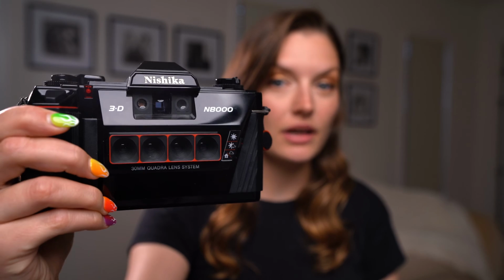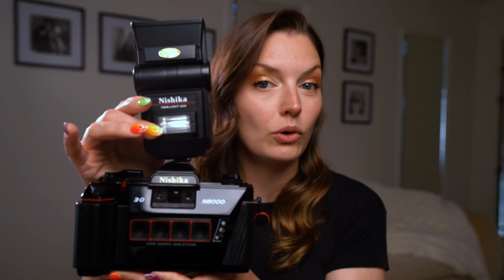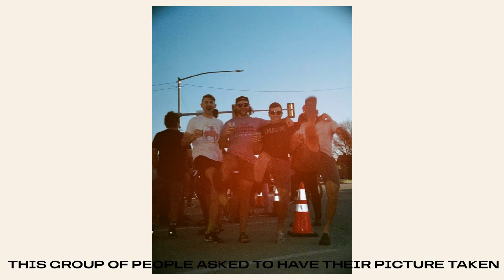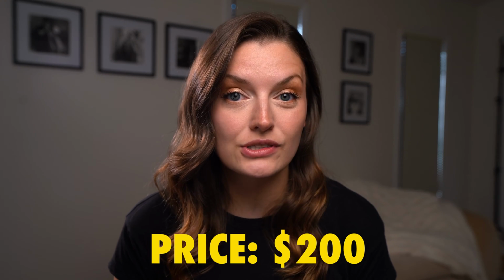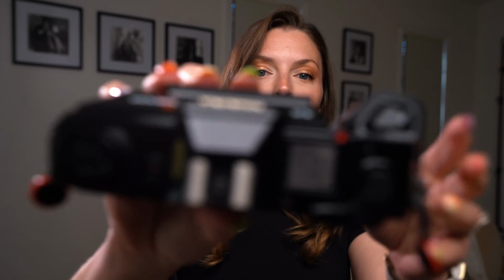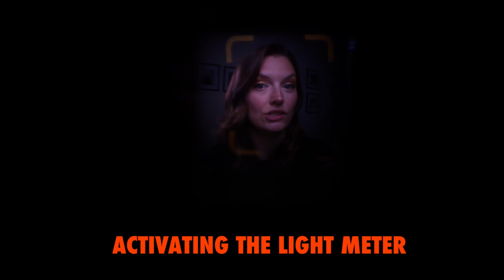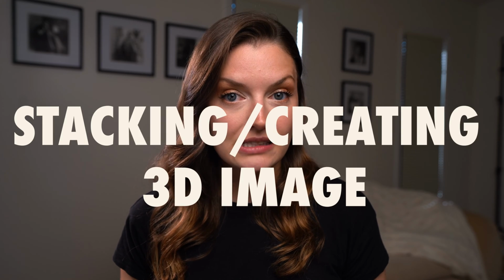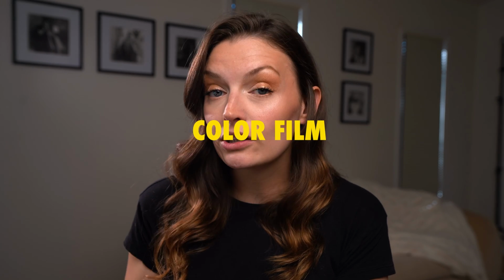The Rare 3D Camera Everyone Overlooked! (NISHIKA N8000 Review)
Welcome to an in-depth review of the Nishika N8000! In this video, we will explore the features, functionality, and overall performance of this iconic 3D camera. The Nishika N8000 gained popularity for its unique ability to capture mesmerizing stereographic images, perfect for creating captivating 3D photos that truly pop. Join me as we delve into its design, shooting experience, and the stunning results it produces.

Whether you're a seasoned photographer or an enthusiast looking to explore new creative avenues, the Nishika N8000 offers a fun and immersive way to capture memories in a whole new dimension. From its sleek retro design to its user-friendly controls, we'll uncover everything you need to know about this vintage gem. Don't miss out on discovering the magic of the Nishika N8000!

Ilford HP5 35mm Film

Archive Sleeves for 35mm

120 Archive Sleeves

Sony A7R4 Camera Body

Sony 16-35mm G Master Lens

Portra 400 Film (35mm)

Portra 400 Film (120)

Holga & Ilford HP5 Film

Nikon F3 Film Camera

Delta 3200 Film (35mm)

Delta 3200 Film (120)

Ilford PAN 50 Film (35mm)

Amaran 60x Bi Color Dome Light

Naliet 60 (Hairlight)

Ilford Simplicity Developing Kit (B&W film)

Favorite Camera Strap

Peak Design 20L Backpack